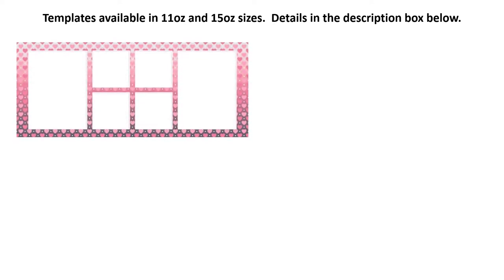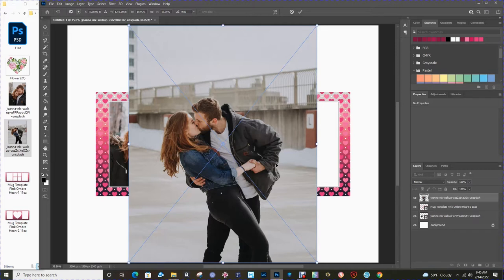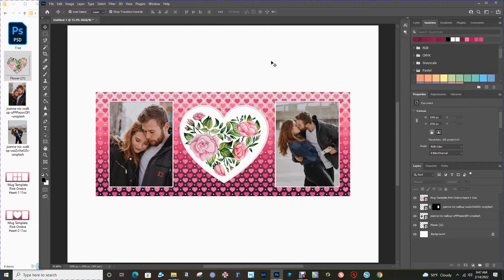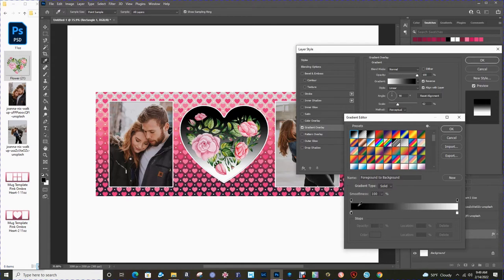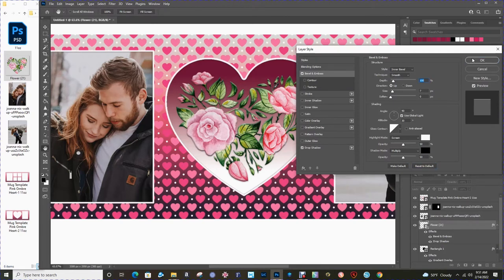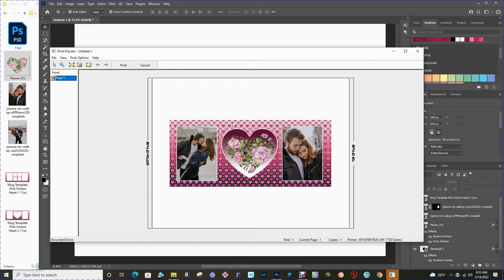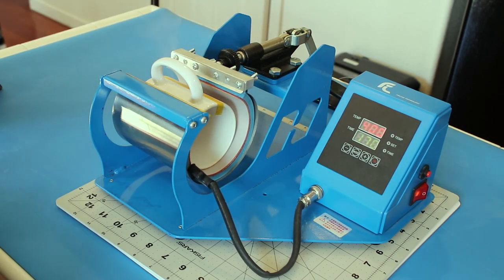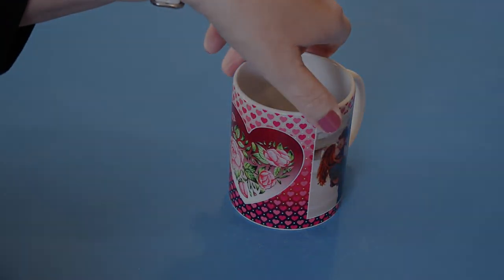Mug Sublimation for Beginners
If you are new to mug sublimation and need some tips on placing your photos and graphics into a template then this is the video for you.
I’ll show you how to place and crop a photo into the designated template space and also show you how to combine graphics with other digital effects to make your mug look even more special.
I’ll begin with the software portion of the tutorial then sublimate the mug and share the finished results with you.

These templates are available on my Etsy store, here's the

Mug Press - 11oz and 15 oz
Ceramic mugs – 11 oz
Ceramic Mugs - 15 oz
Mug wraps – 11 oz
Mug wraps - 15 oz
Printer paper
Sublimation Printer Ink
Epson WF-7720 Printer
Epson WF-7710 Printer
Black & Decker Convection Toaster Oven
Heat Resistant Gloves
Fiskars Paper Trimmer
Oven thermometer
Heat Resistant Tape